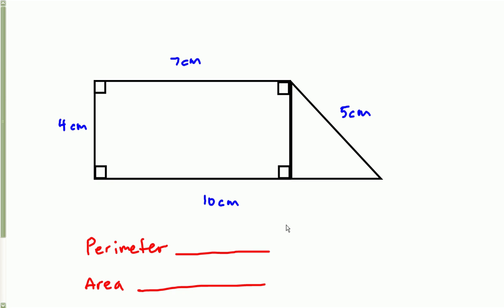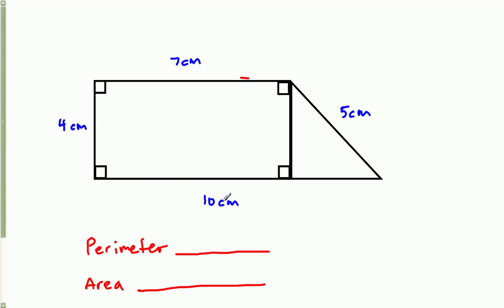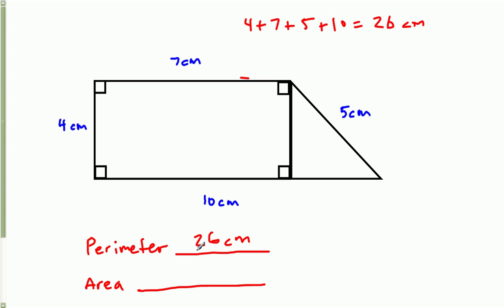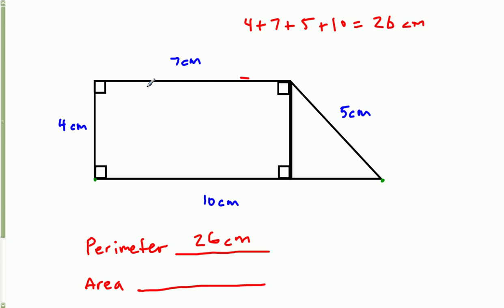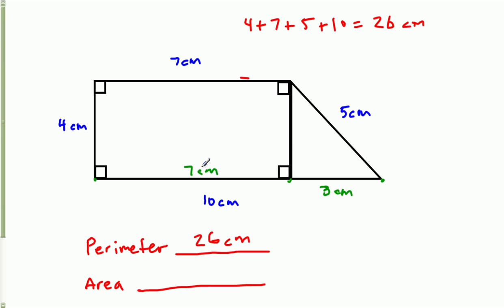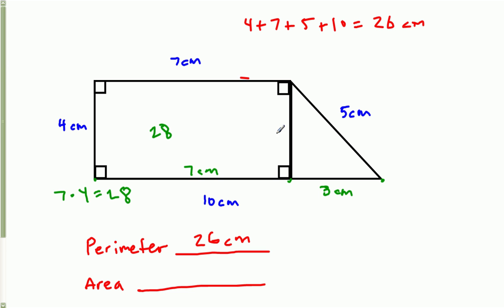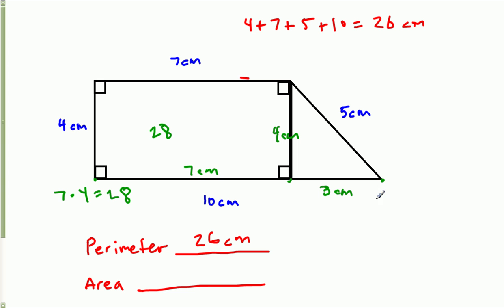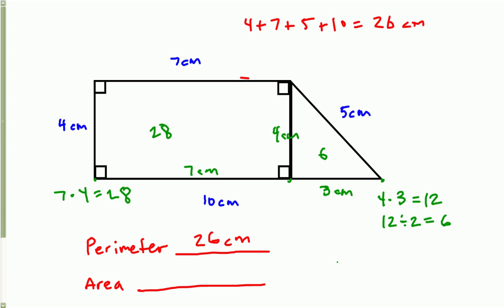Perimeter and Area of a Complex Figure 1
math example